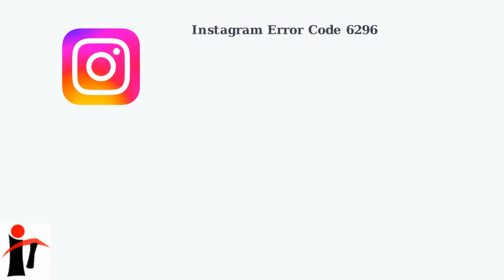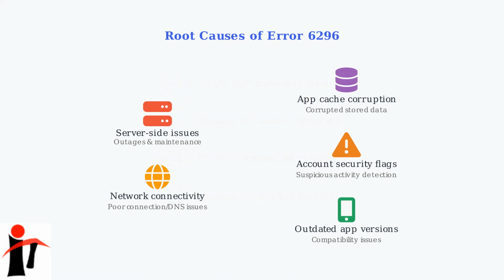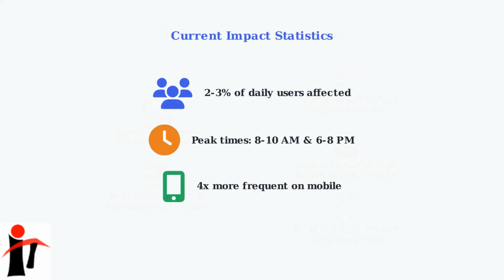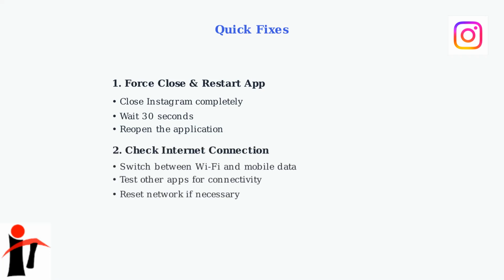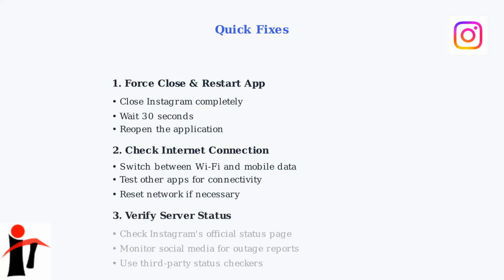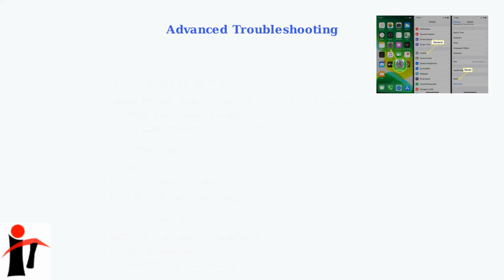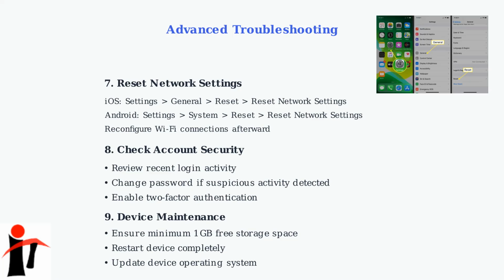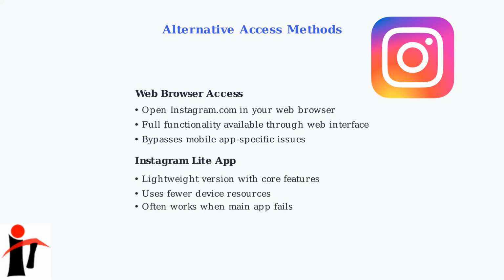How to Fix Instagram Error Code 6296 – Step by Step Troubleshooting Guide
⚠️ Instagram error code 6296 usually occurs when your account or device has trouble connecting to Instagram servers. 📶 First, check your internet connection and switch between Wi-Fi and mobile data. 🔄 Clear the app cache on Android or reinstall Instagram on iPhone to refresh stored data. ⚙️ Ensure your app is updated to the latest version and that device date & time settings are correct. 🛠 If the error persists, log out and back in or try accessing Instagram from another device or browser.